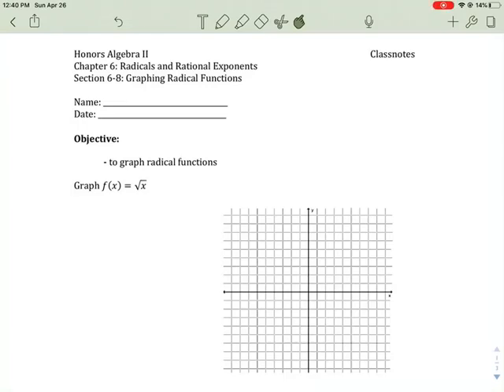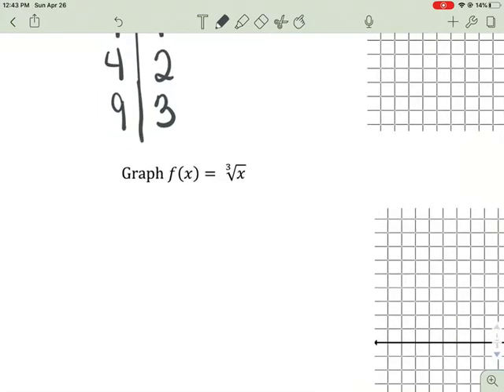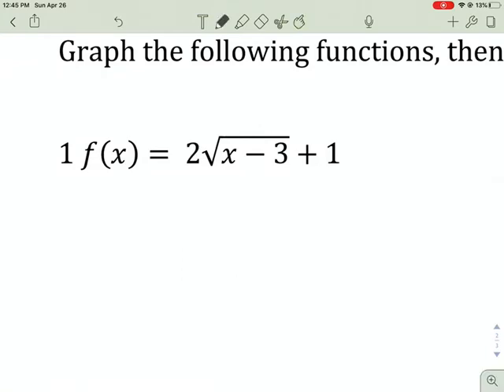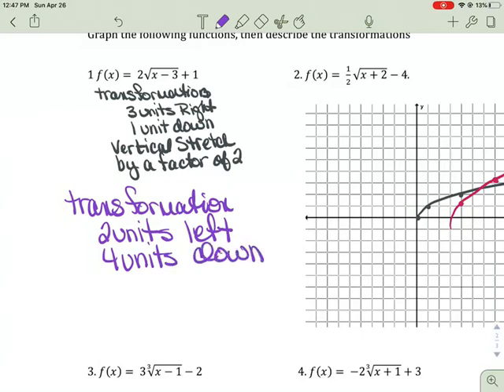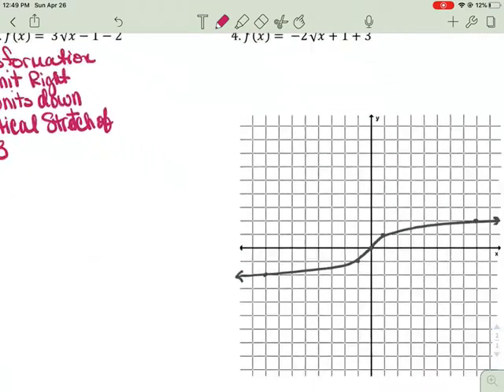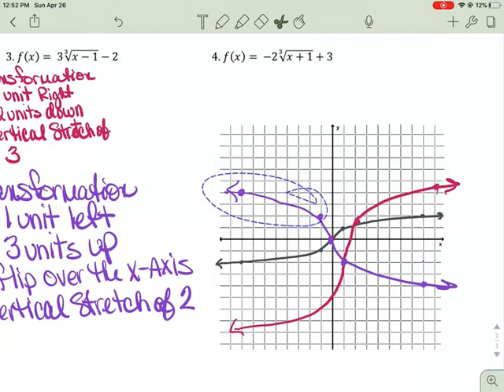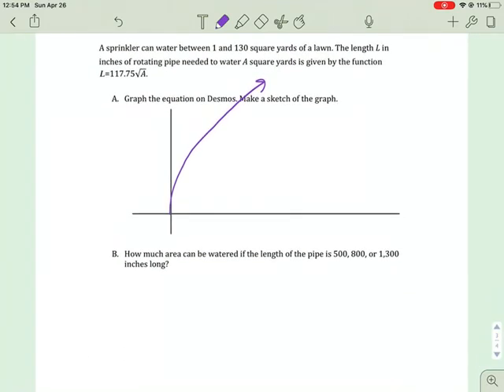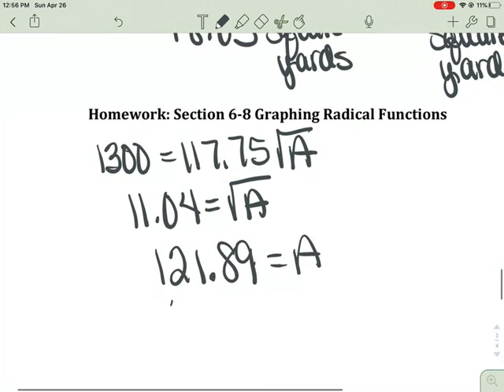Section 6 8 Graphing Radical Function